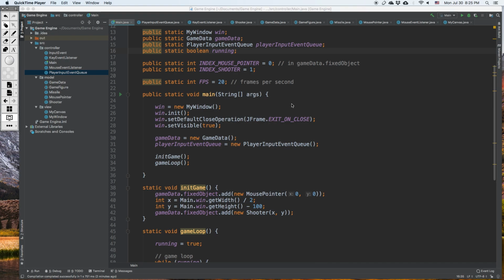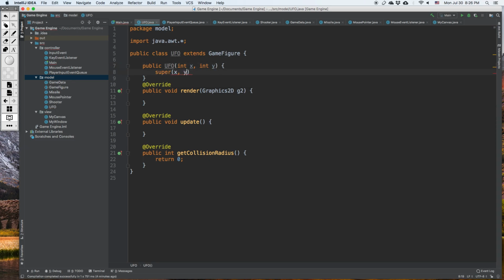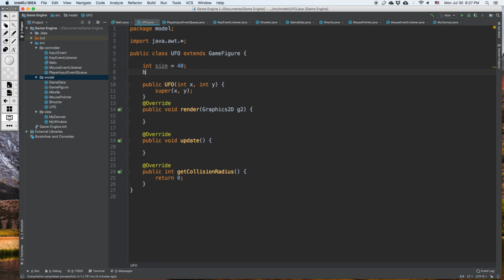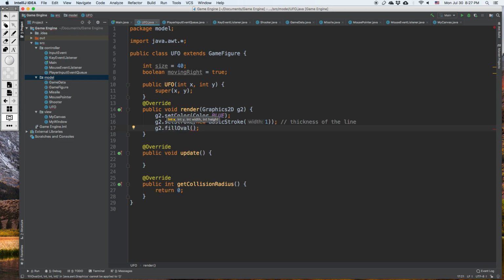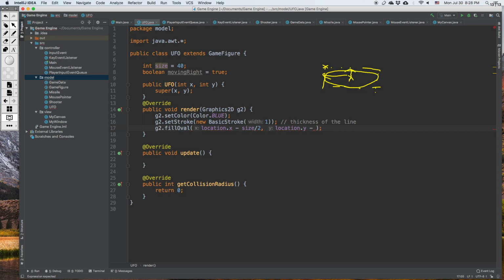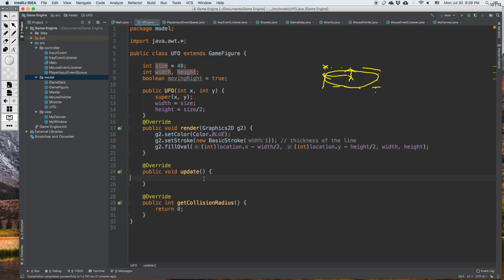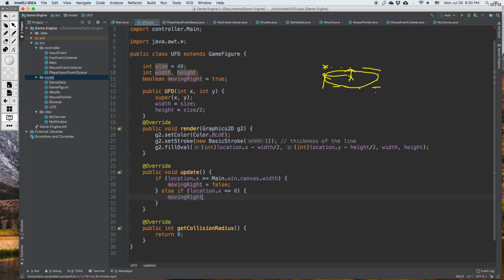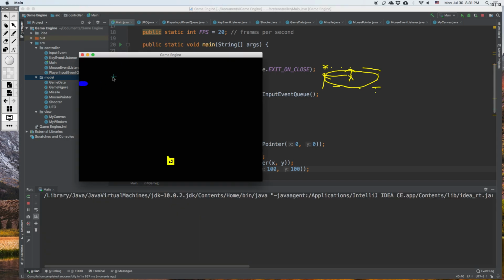Game Engine II part7 UFO